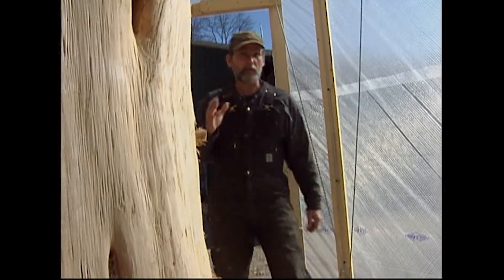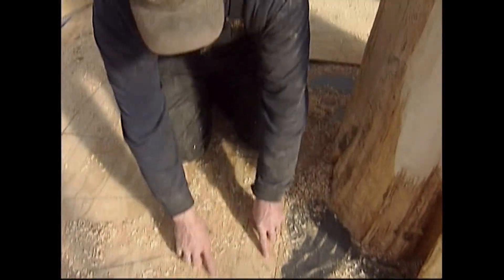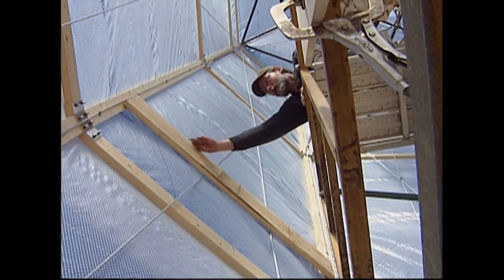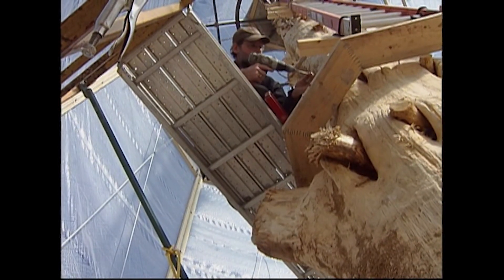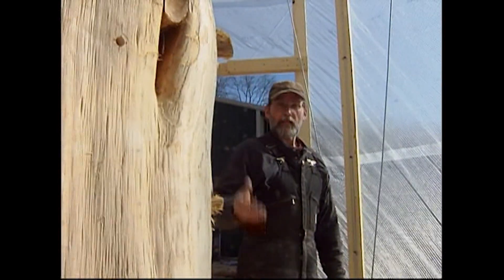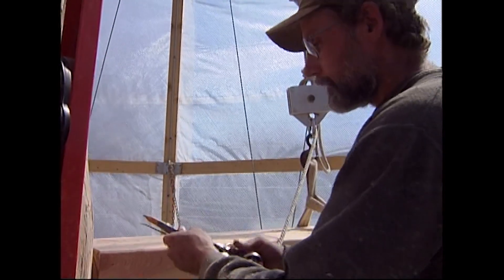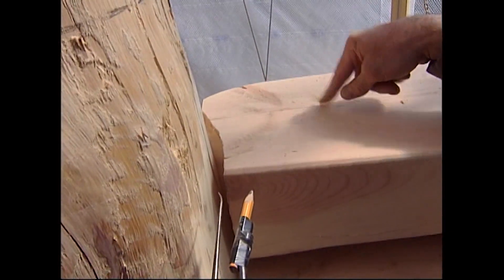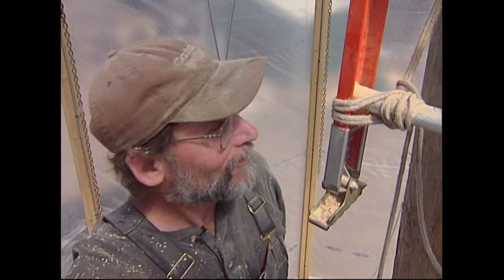The Jordan Project, Part 5 of 9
Part 5, Cut in the Stair Treads. Western fir stair treads, over a hundred pounds each with a 6" diameter, 12" long square shoulder tenon cut on the end, each counterpart mortise was located with rotational lasers, and each drill guide hole was placed with a laser guided drill, something like the one they used on the Hubble space telescope. Once roughed in, each tread was scribed, cut, and drawn permanently into place with a through bolt system. Math, technology and numbers are our friends.

Camera Girl & I met in the early 70's when we were staff members at a children's Bible camp, and soon after graduating High School I went to work residential home builder/general contractor who put me through my apprenticeship to become a Journeyman Carpenter.

By the time 1978 rolled around we had married, produced 1 tiny infant, completed my 4 year carpenter apprenticeship program, become a Journeyman Carpenter, purchased 40 acres of farm/forest land and moved "up north" to pursue a dream of building Scandinavian Full Scribe Log Homes.

Over the course of the next 14 years we built 10 full scribe log homes, did the the carpenter work and giant log trusses for a convention center and produced 2 more offspring. Also during that time we developed the initial tenon cutting design that would eventually birth Tenonizer Technology LLC. and built our first high-bred Log Accented, Conventional Built Home. Incorporating what we considered the best of both worlds, we put log posts & beams, log floor joists, a log circle stairway and log handrail on the inside of the house, and low maintenance, highly weather resistant ruggedly handsome product on the outside of the home.

Then came our second year of high-transition; 1992. We sold the 2 homes we owned, purchased a remote chunk of woods/water property a bit further north and began the business called Tenonizer Technology LLC. Over the next few years Tenonizer developed an assortment of log furniture/log handrail building machinery which was sold and shipped across the US, Canada, and Newfoundland. There was radius shoulder tenon cutters, from the simple TC 22, the giant and totally automated TC 338, and the compact but fully fast and automated TC 300. There was also sanding machines, log corner notcher's, tilting column drill press, and laser guided drills. We pressed to put the best, log furniture, log handrail, log accent, processing/building ability within reach of the average homeowner, builder, contractor and shop owner. We built and sold a lot of stuff.

Next came the beginning of instructional video portion of our endeavor, Log Furniture 101 was the first video we produced in the late 90's, with 2 more Log Handrail and Stairway Log Handrail videos close on its heals.

Shortly after 9/11 struck we teamed up with a producer who assisted us with the Outdoors Channel TV series A Piece of the Woods, a 13 episode series which aired on the Outdoors Channel in 2004, we then fitted portions of that series which was broadcast on PBS. In 2013 and 2014 the bulk of that series was placed on our Youtube channel, Tenonizer, log furniture, timber frame, and Life.

It is our pleasure to have you join us on this journey